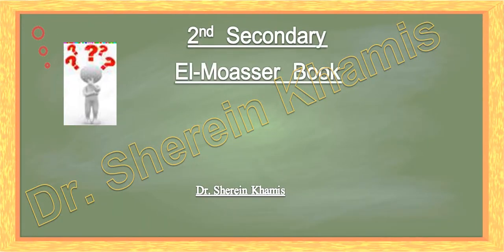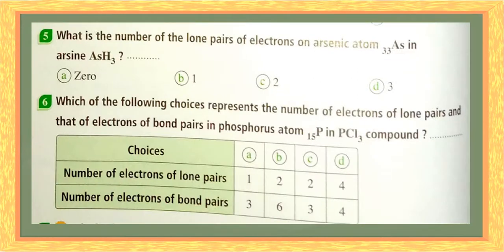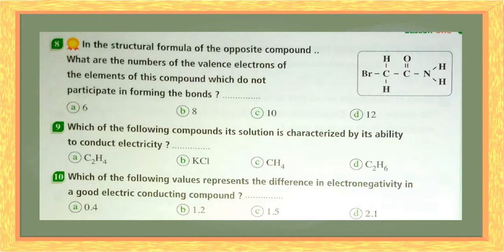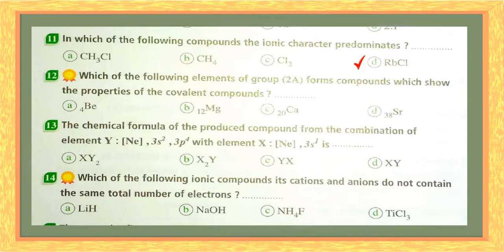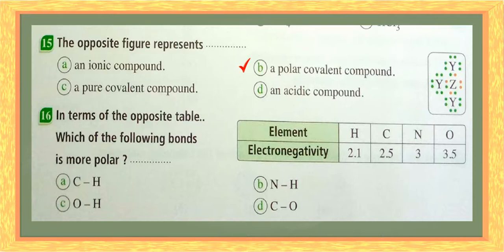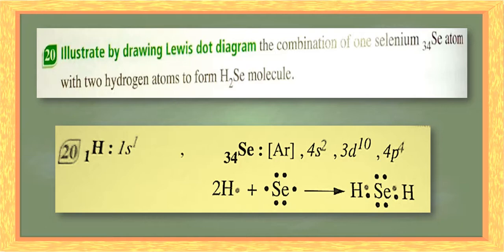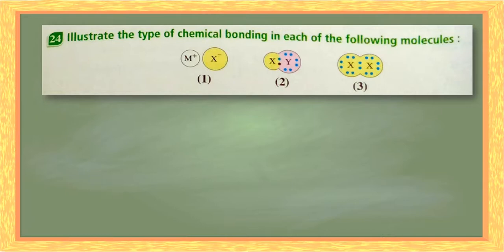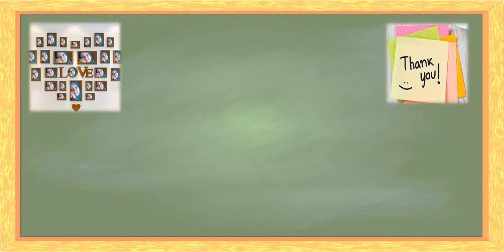2nd sec Elmoaser ch3, lesson 1 , MCQ